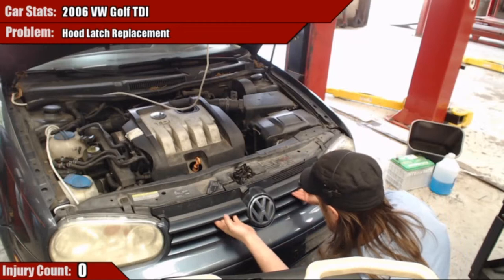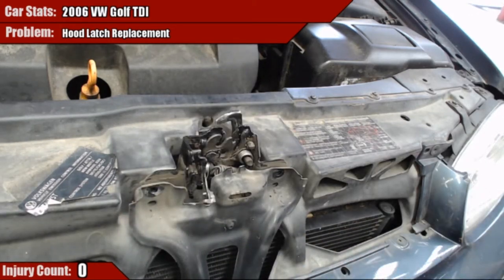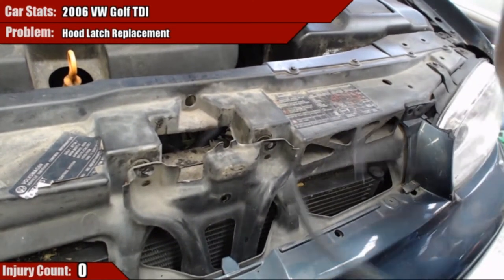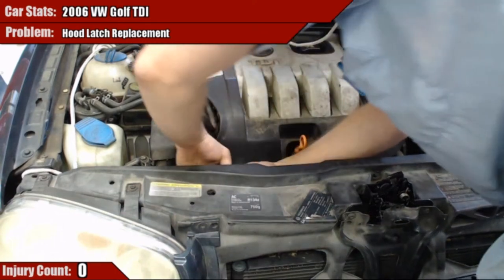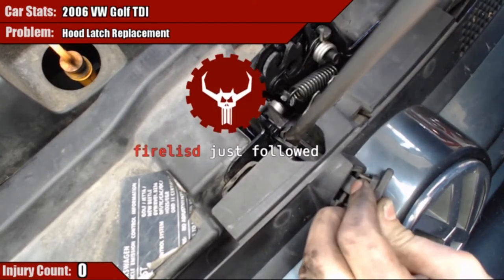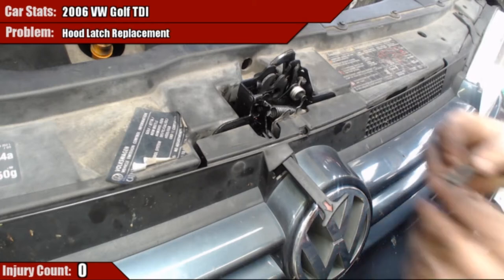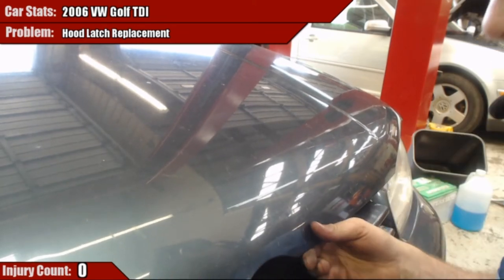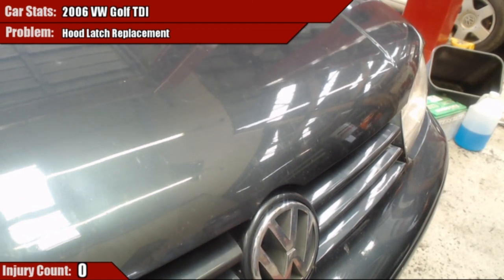VW Mk4 Golf TDI Hood Latch Replacement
Replacing a busted hood latch.

You can find my stream live every day Monday - Friday ~9:30am - 5:00 pm eastern @

If you want to support my efforts here, please consider going to twitch and becoming a subscriber to my live-stream channel!